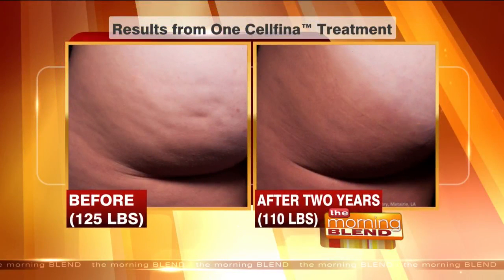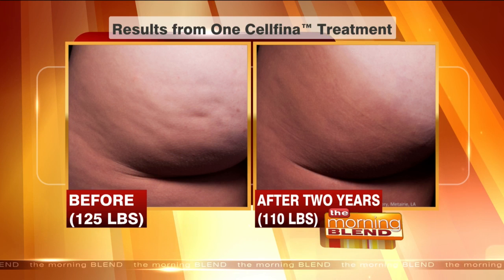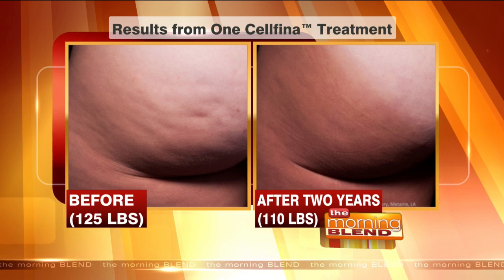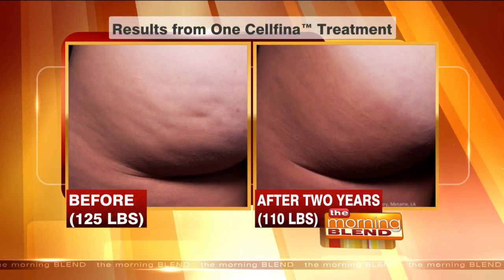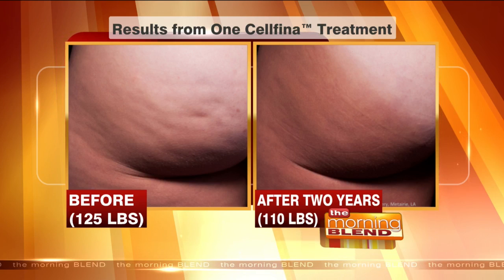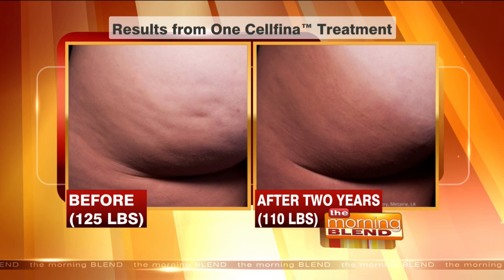Reduce the Appearance of Cellulite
Most of us have at least a little of it, and all of us probably want to get rid of it. It's cellulite! It can be almost impossible to get rid of cellulite with diet and exercise, but we're sharing a treatment with proven results. It's FDA-cleared, minimally invasive, and it lasts for at least 2 years. Dr. Maida Parkins is a plastic surgeon with Quintessa Aesthetic Center, and she joins us with more on "Cellfina".

Right now, patients who receive a cellulite treatment with Cellfina can receive 1 complimentar